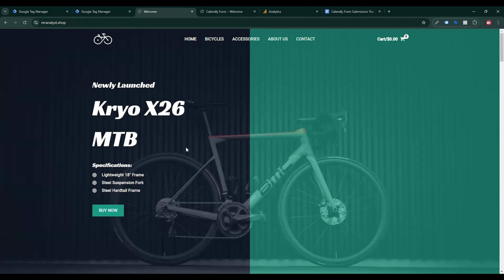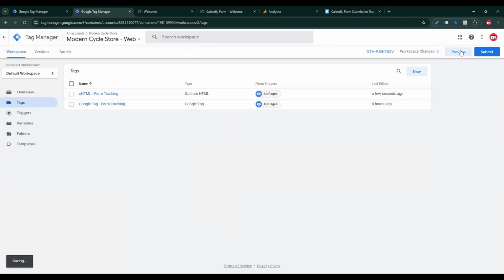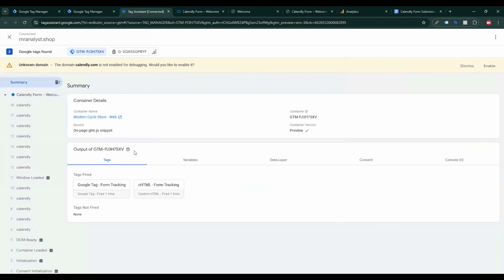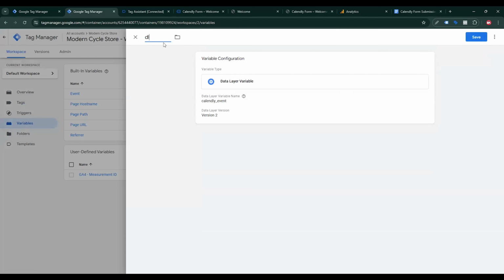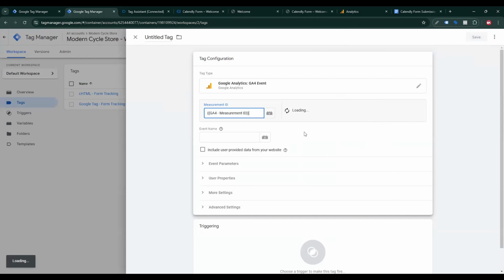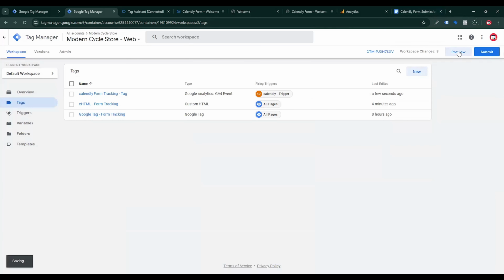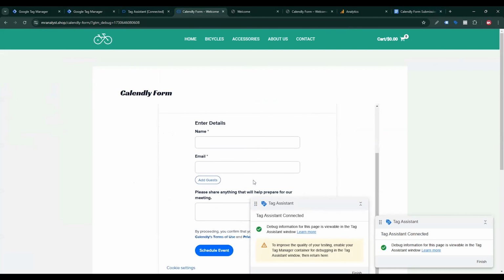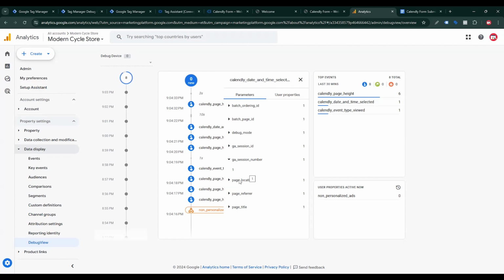Calendly Form Tracking with Google Tag Manager for Google Analytics 4 | Calendly Booking Tracking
Learn how to set up Calendly form tracking in Google Tag Manager and send meaningful event data to Google Analytics 4. Perfect for marketers and analysts looking to gain deeper insights into Calendly interactions and optimize their conversion tracking.